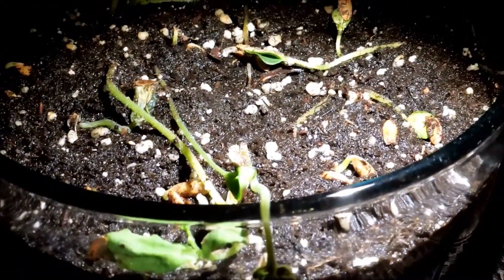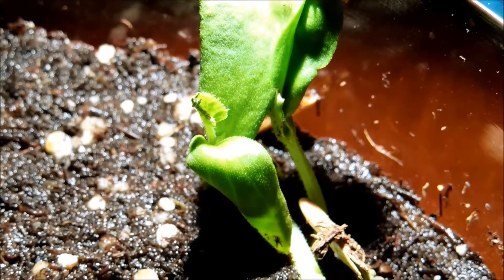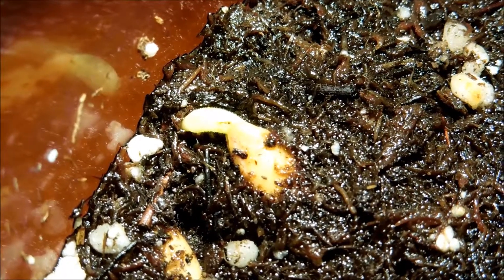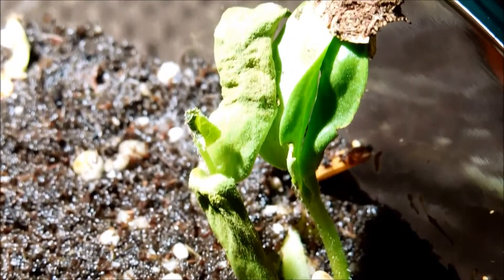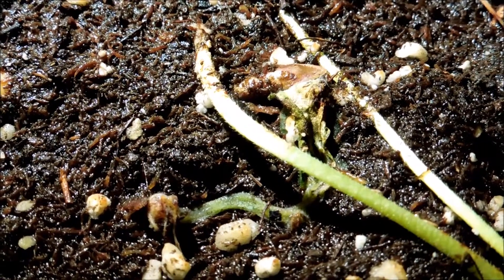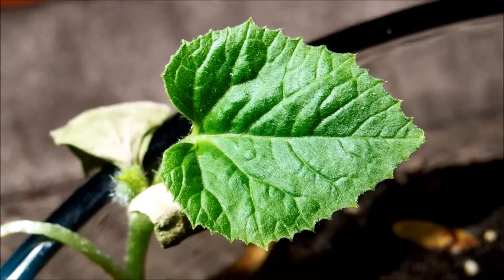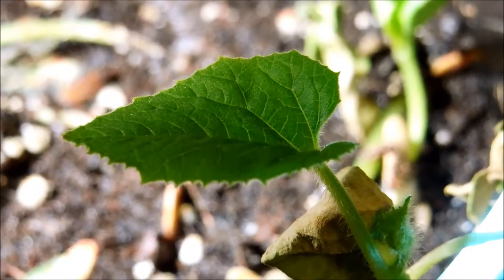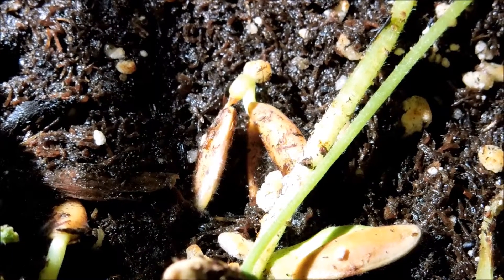Growing Honeydew Melon from Seeds, Days 31-34